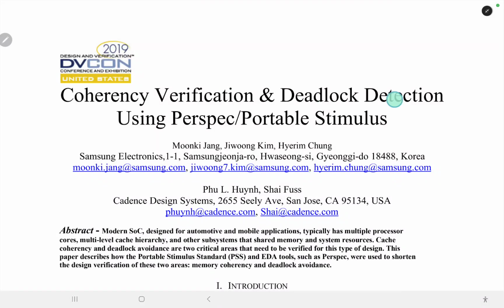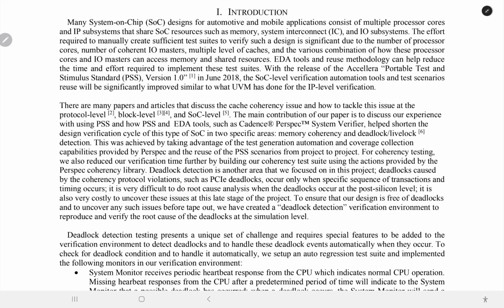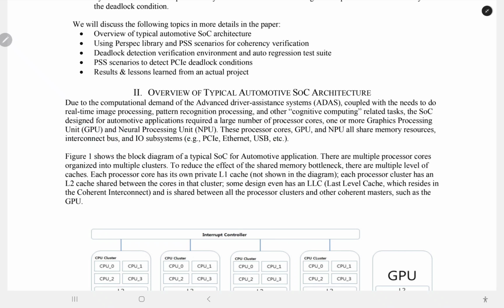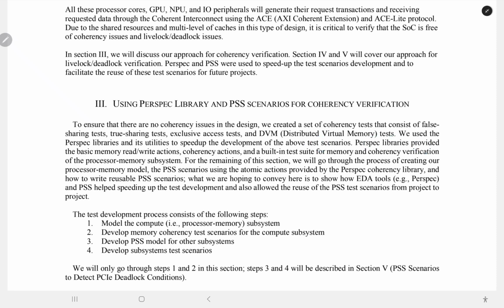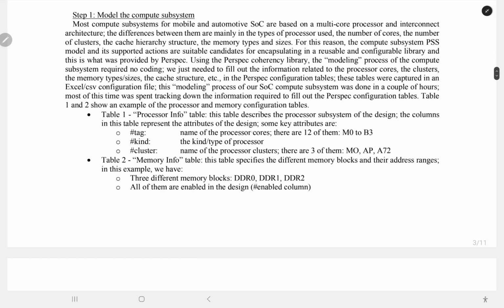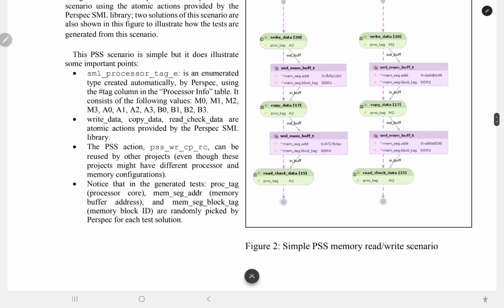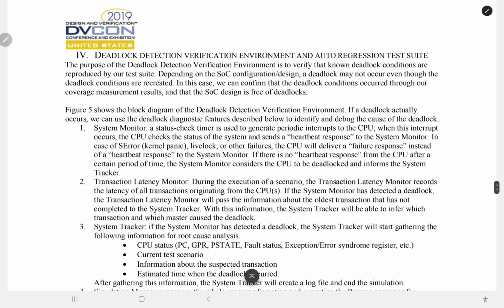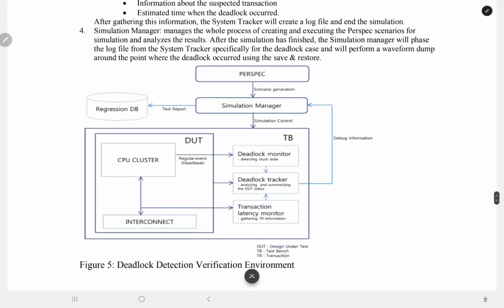[DVCON2019] Coherency Verification & Deadlock Detection Using Perspec/Portable Stimulus